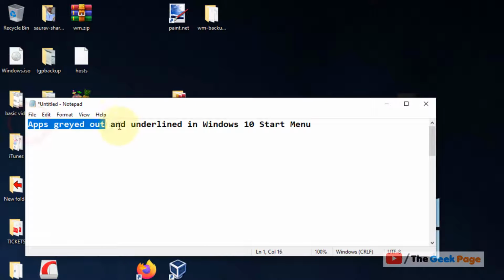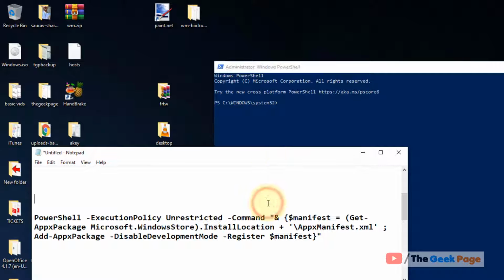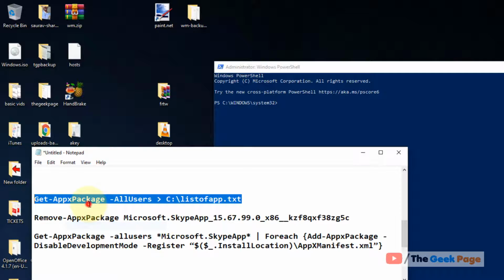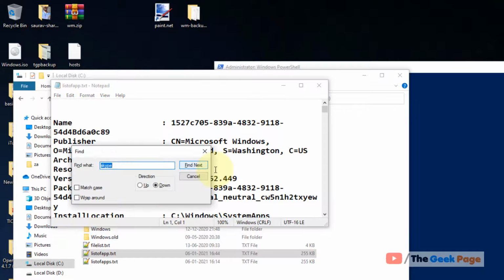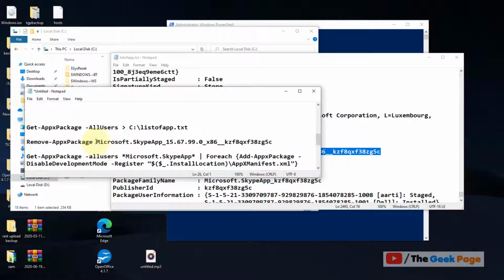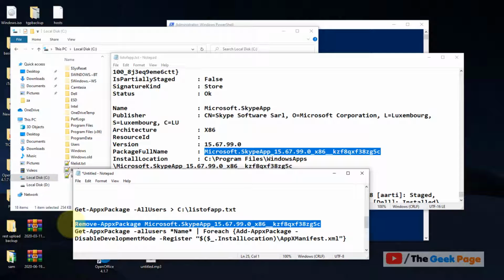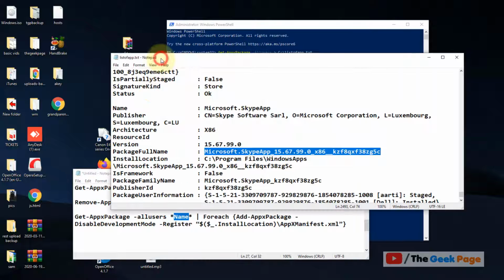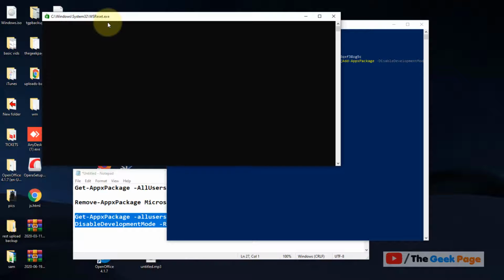Apps greyed out and underlined in Windows 10 Start Menu Fix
Get-AppxPackage -allusers | foreach {Add-AppxPackage -register “$($_.InstallLocation)appxmanifest.xml” -DisableDevelopmentMode}